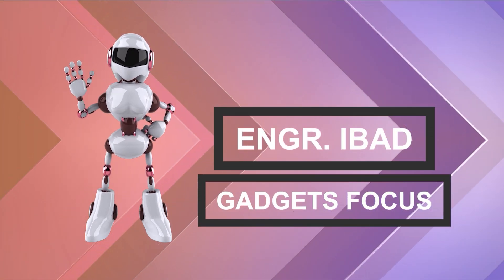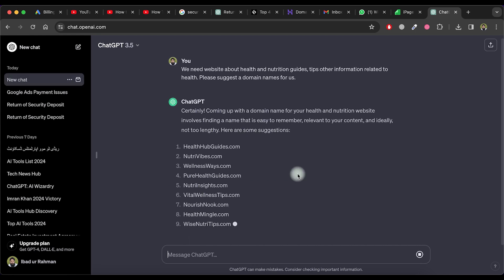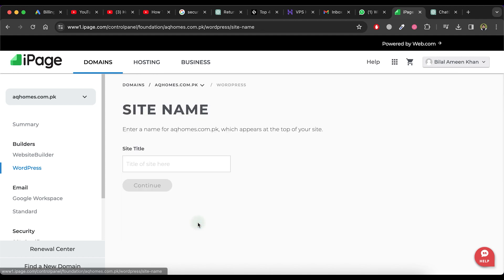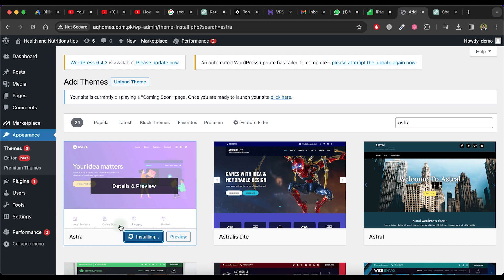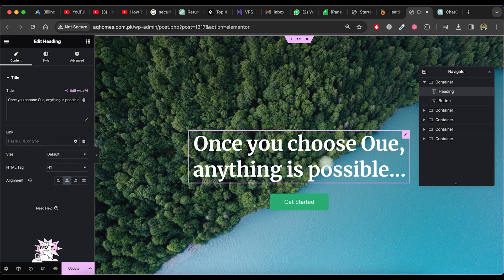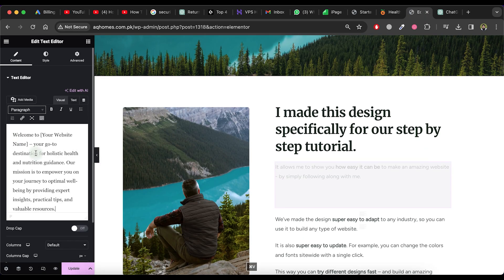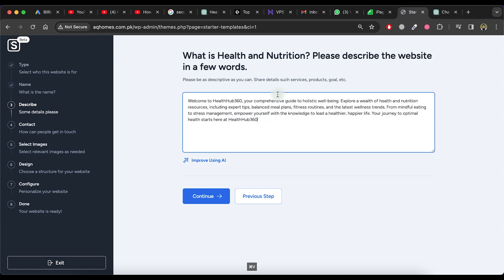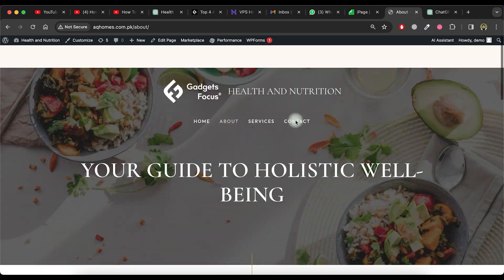Quick & Easy Website Setup in 2024: Build Your Site in Just 10 Minutes! | GadgetsFocus.com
In The world of quick and easy website creation with our step-by-step guide for 2024.

Learn how to build a professional-looking website in just 10 minutes, perfect for beginners and non-techies! This tutorial covers everything from fast domain registration with Hostinger to effortless web design using WordPress and the Astra theme. Discover the power of AI-powered website design, allowing you to launch your website quickly and customize it to your liking without any coding required.

Whether you're setting up a personal blog, a business site, or a portfolio, our beginner-friendly approach ensures a smooth and efficient website setup. Follow along to create your WordPress site in minutes, customize it with Astra, and get your online presence up and running quickly!

✅ TIMESTAMPS

00:00 Intro
00:23 Get your domain & hosting
02:38 Start building your site Using WordPress
04:15 Install WordPress theme
04:38 Implement a sample website
04:44 Generate the website from Starter Templates
08:06 Generate website with AI

This video is about Quick & Easy Website Setup in 2024: Build Your Site in Just 10 Minutes! But It also covers the following topics:

Create a WordPress Site in Minutes
Beginner-Friendly Website Creation Tutorial
Astra Theme Quick Website Design

Video Title: Quick & Easy Website Setup in 2024: Build Your Site in Just 10 Minutes! | GadgetsFocus.com

✅  About Gadgets Focus:

Get your tech life sorted! Welcome to Gadgets Focus, your one-stop shop for all things tech: from the mind-bending world of AI to the latest gadgets and gizmos. We've got you covered.

Demystifying AI: Explore the fascinating world of Artificial Intelligence with beginner-friendly tutorials, insightful discussions, and real-world applications.

Tech Masterclass: Unleash your inner tech guru with easy-to-follow tutorials on web development, mobile apps, and troubleshooting common issues on your PCs, phones, and more.

Gadget Geekout: Stay ahead with in-depth reviews of the hottest new gadgets, smartphones, headphones, and everything else.

App Savvy: Discover hidden gems and master the features of popular apps with our handy guides and walkthroughs.

Problem Solved: Ditch the frustration! Tackle technical headaches with our clear and concise tutorials on fixing any tech issue.